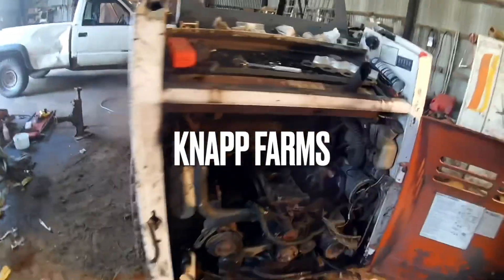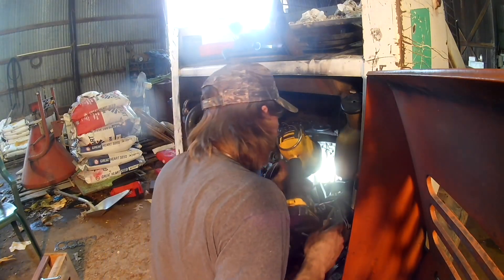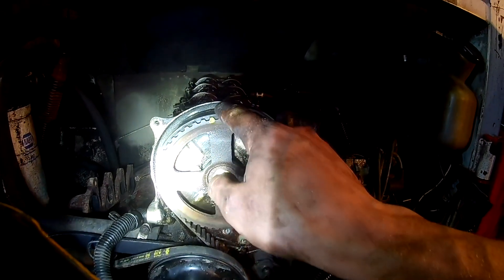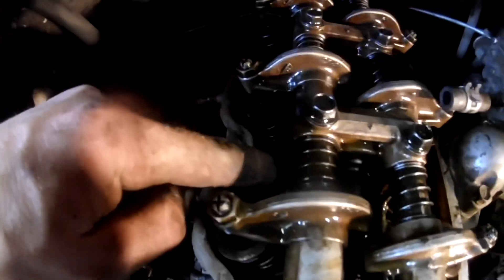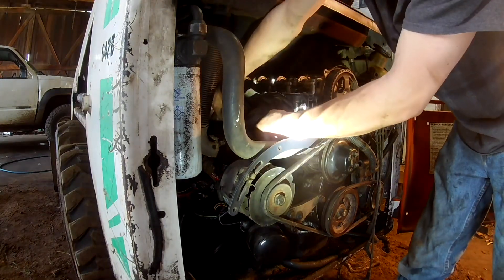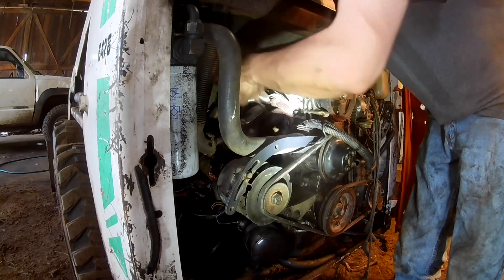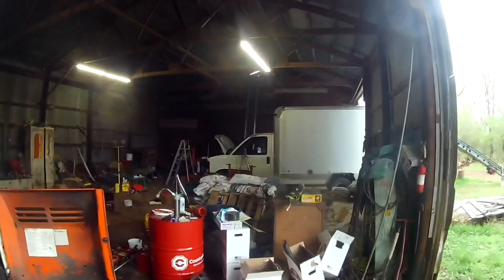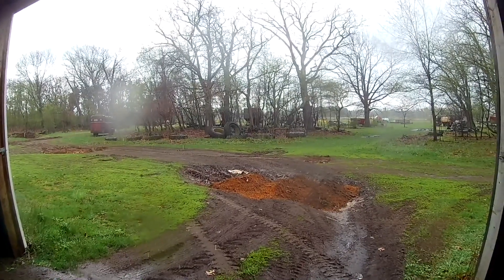Bobcat 642B head gasket replacement and working